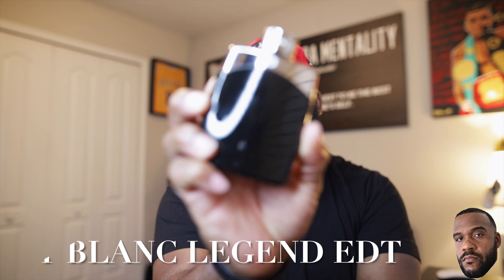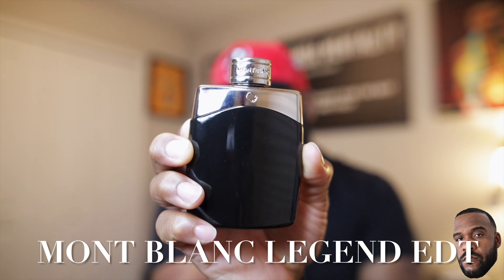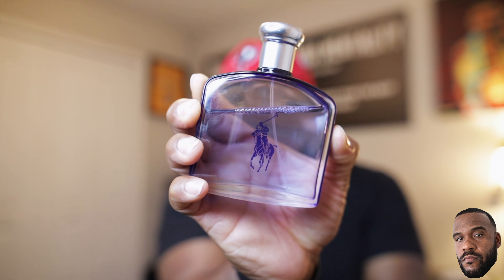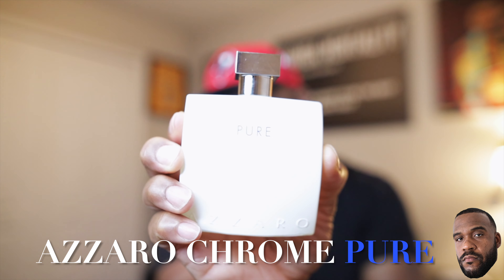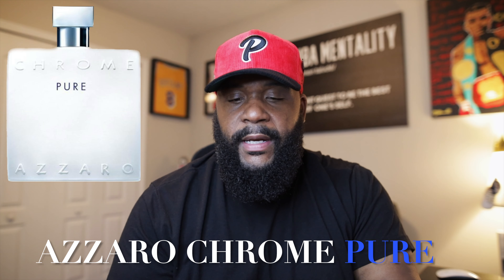7 REALLY GOOD CHOICES FOR BACK TO SCHOOL 2023| MEN'S FRAGRANCE REVIEWS